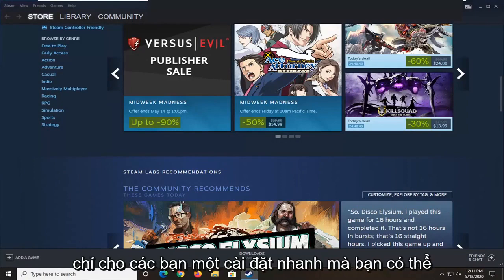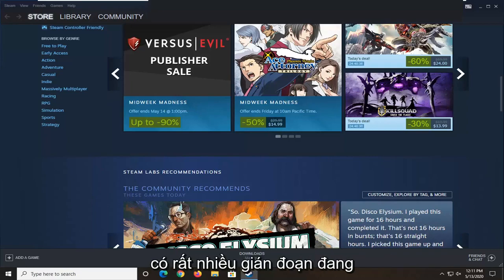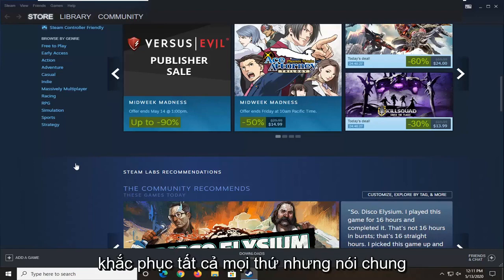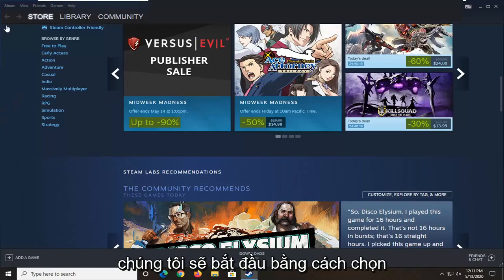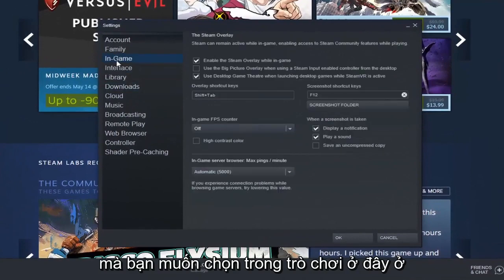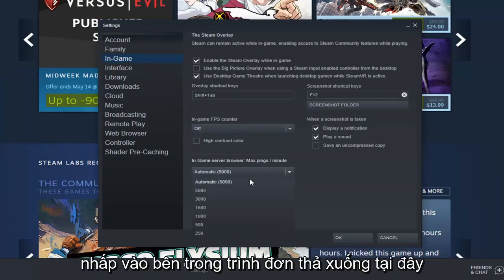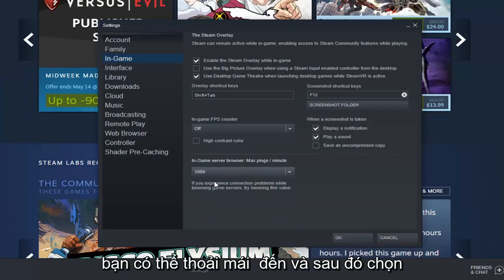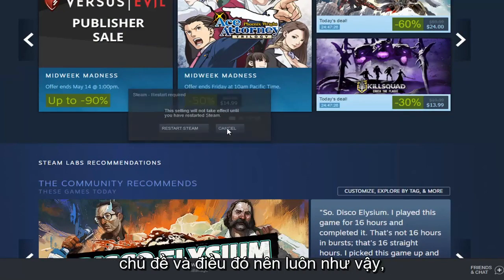Steam Ping Lag Cách khắc phục độ trễ cao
Cách giảm Ping và độ trễ trong trò chơi Steam [Hướng dẫn]

Bạn có thể đang chơi Black Ops, Bad Company 2 hoặc Team Fortress 2 trực tuyến; hoặc có thể bạn đang cày xới kẻ thù trong Crysis 2, Fallout: New Vegas hoặc GTA IV. Không quan trọng trò chơi là gì, hay bạn đang chơi nhiều người chơi hay một người chơi - tại một thời điểm nào đó, từ Lag đáng sợ sẽ được sử dụng. Đó là một từ tóm tắt một thế giới thất vọng cho các game thủ PC ở khắp mọi nơi. Nhưng chính xác thì điều gì đã gây ra sự thiếu phản hồi định kỳ này trong một trò chơi? Có cách nào để loại bỏ nó, hoặc ít nhất là giảm nó?